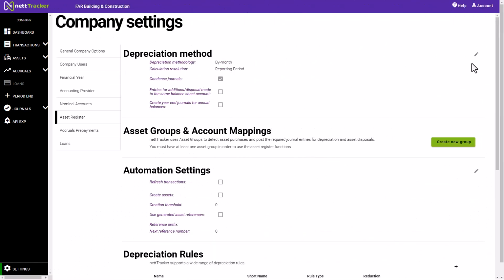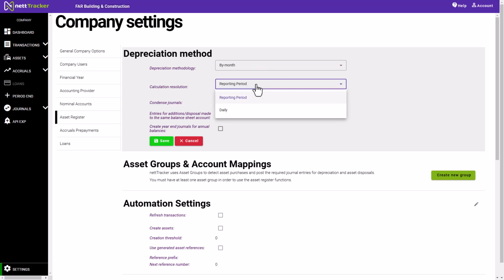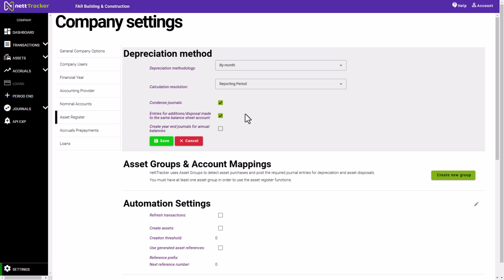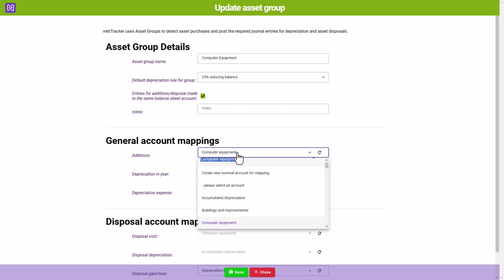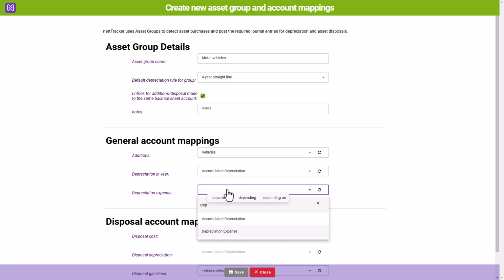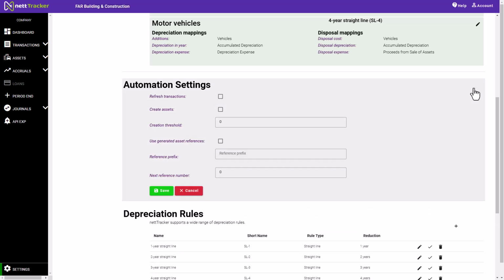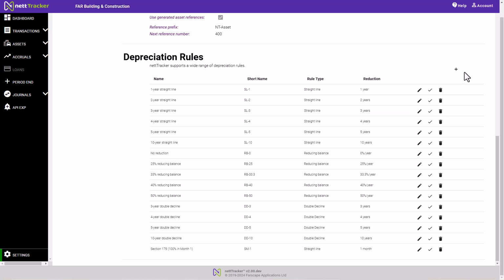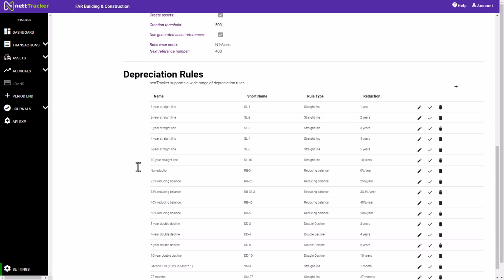008 nettTraker - Fixed Asset Settings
Within company settings, the 'Asset' tab, contains all of the appropriate options and settings that are specifically related to fixed assets.  i.e. Asset Groups, Depreciation Methods, and Depreciation Rules.